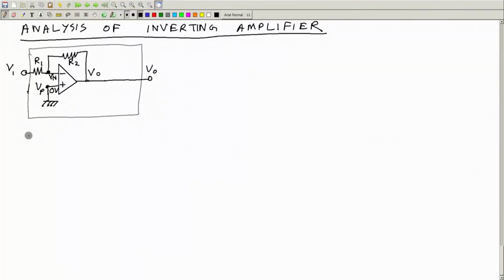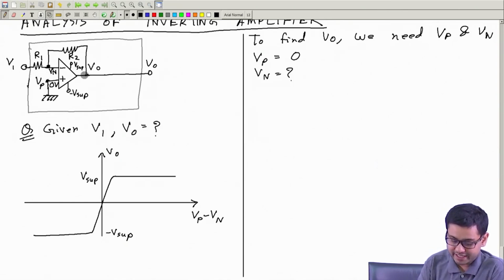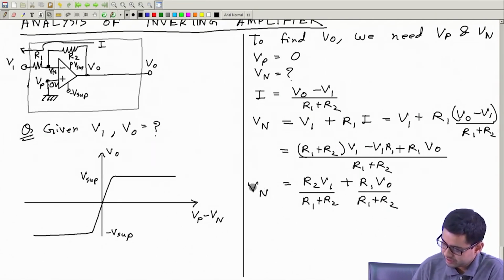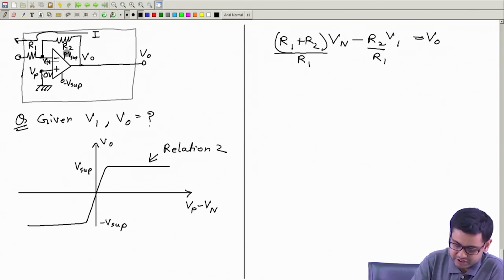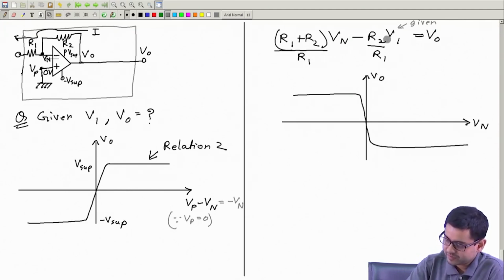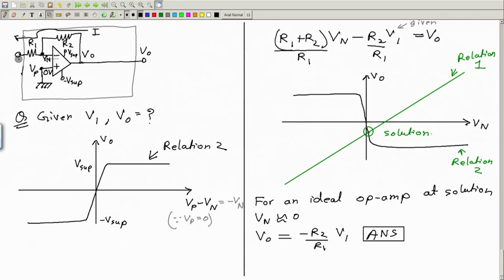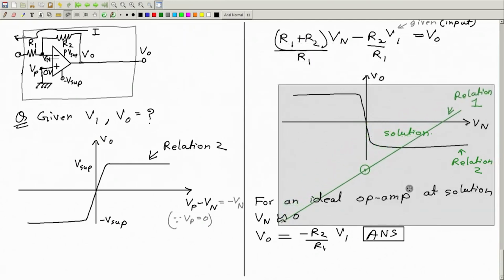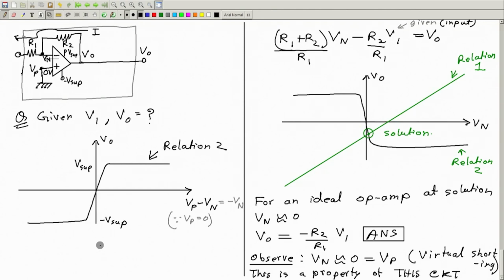Background_ Operational Amplifiers - IV